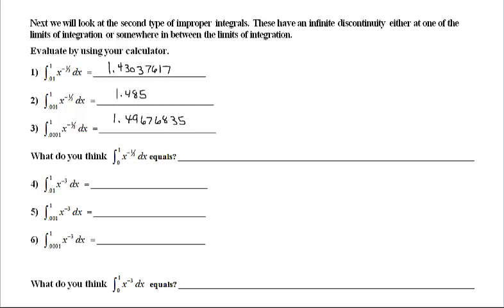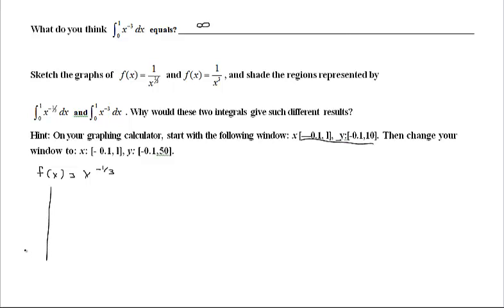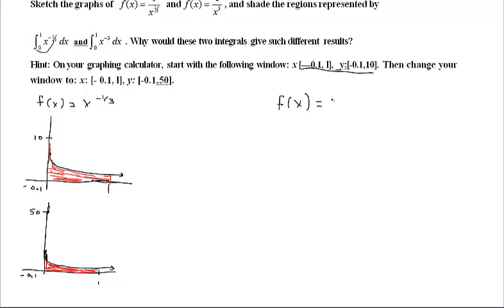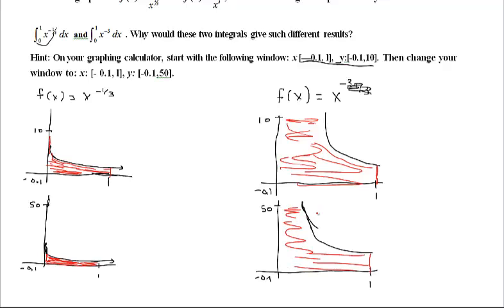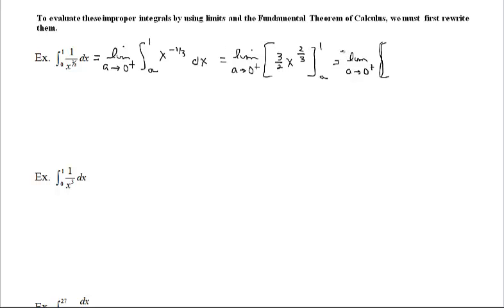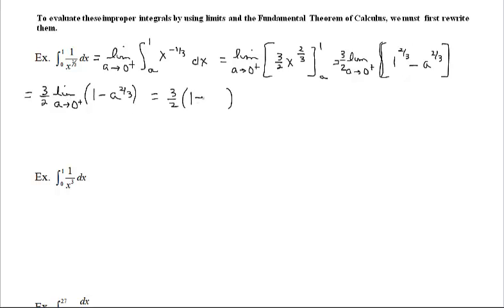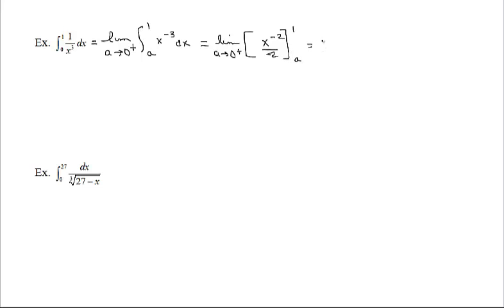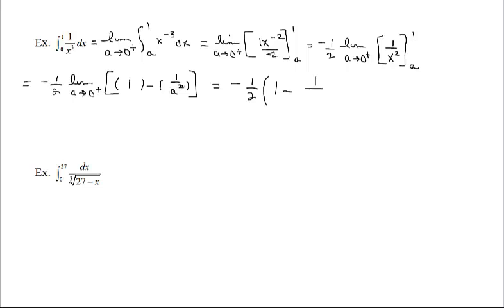Notes (Video) U